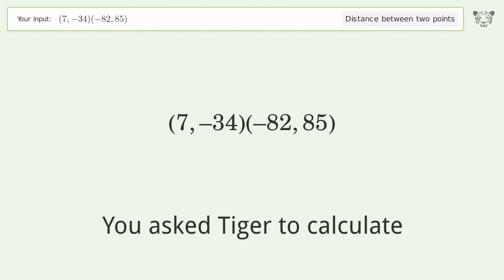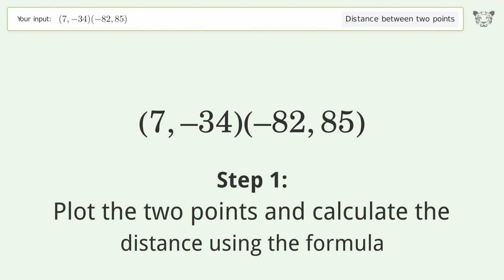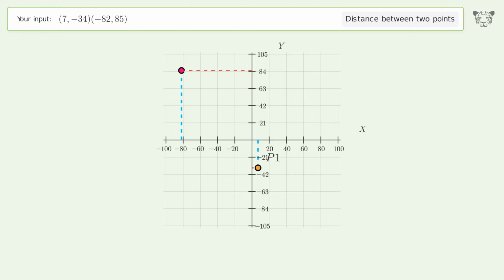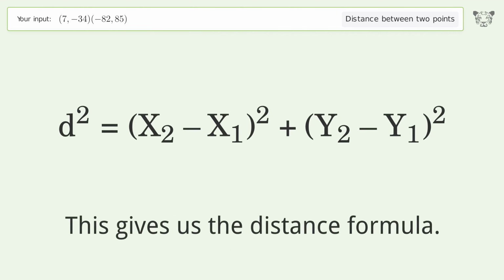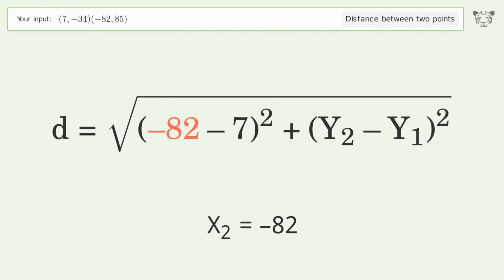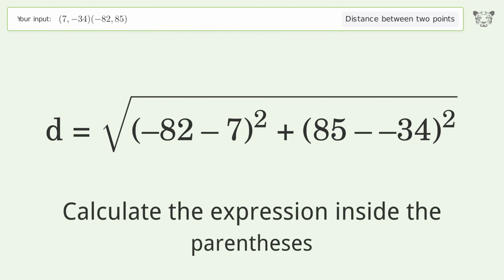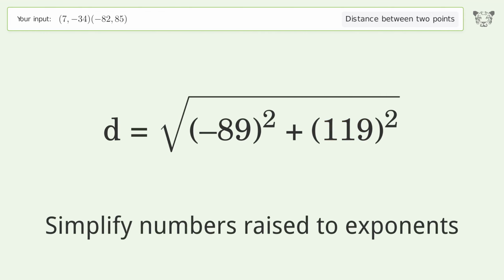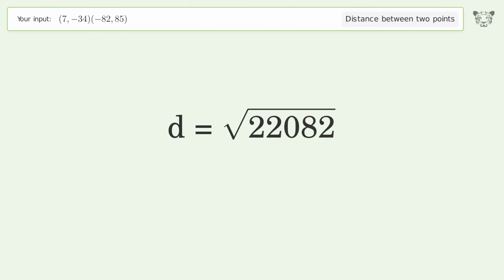Find the distance between two points p1 (7,-34) and p2 (-82,85): Step-by-Step Video Solution